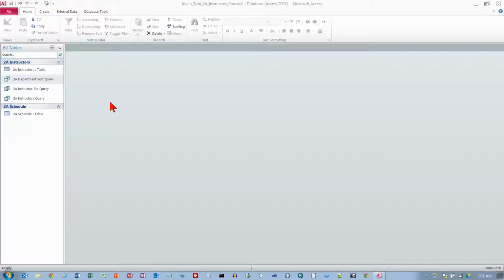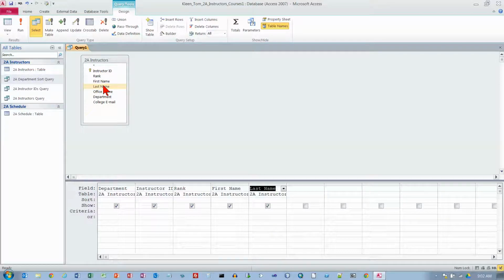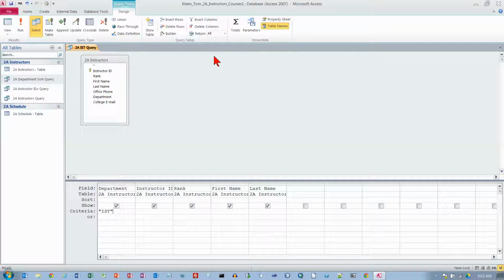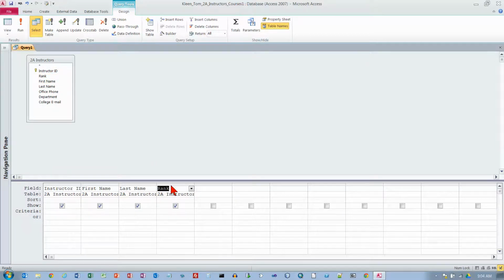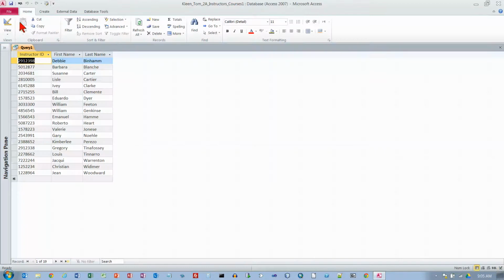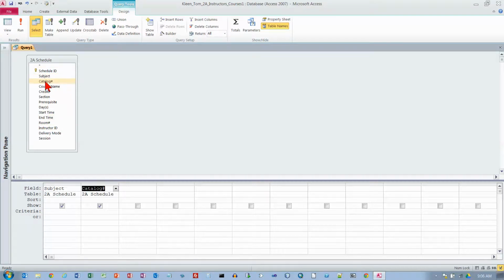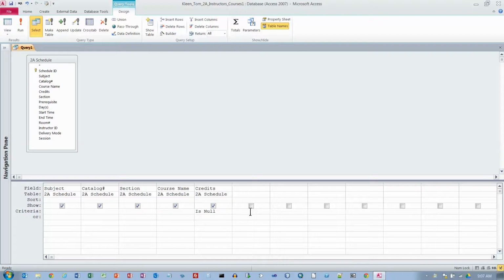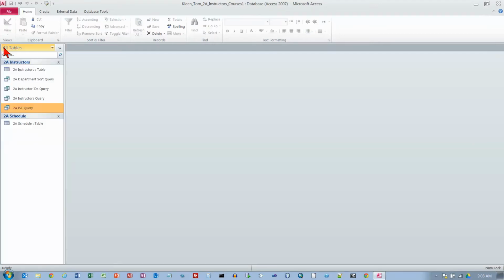Go! Access 2010, Project 2A, Part 03 of 3